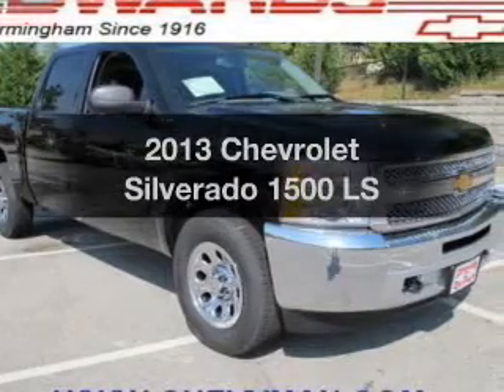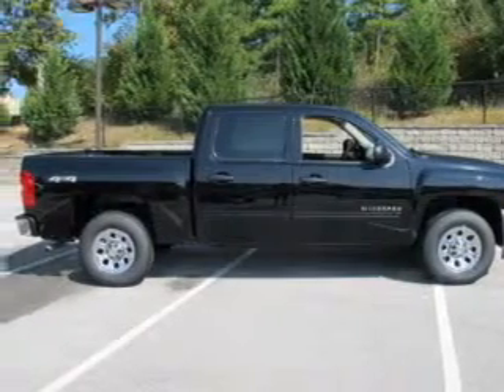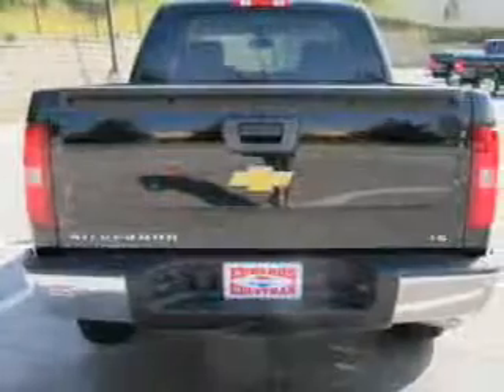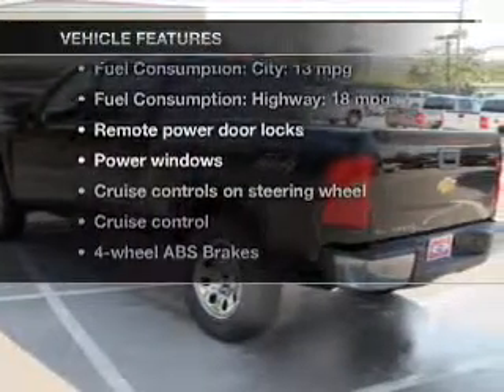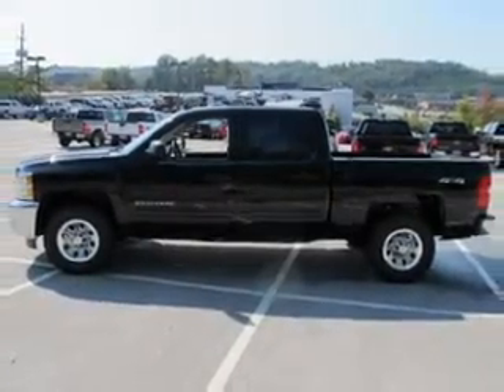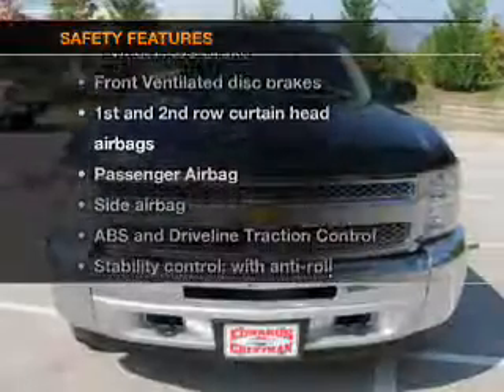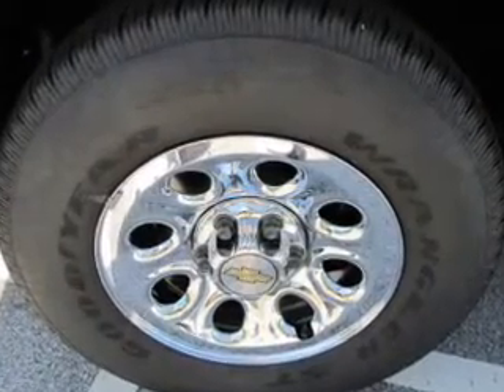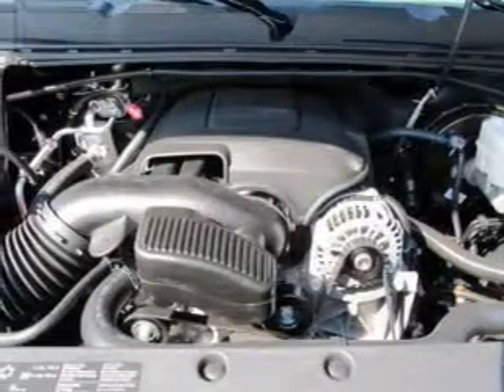2013 Chevrolet Silverado 1500 - Birmingham AL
Year: 2013
Make: Chevrolet
Model: Silverado 1500
Trim: LS
Engine: 4.8 liter 8 cylinder 16 valve
Transmission: 4-Speed Automatic
Color: Black
Mileage: 1
Address:
5499 Highway 280 East